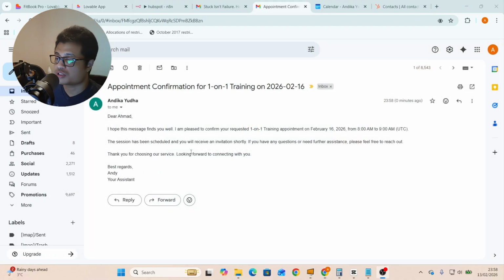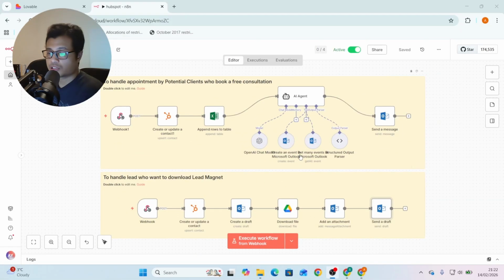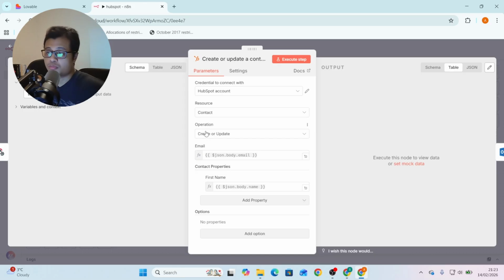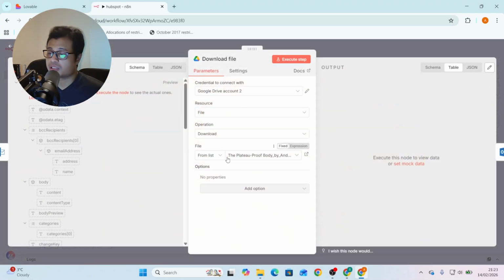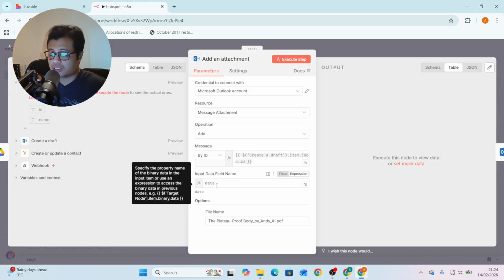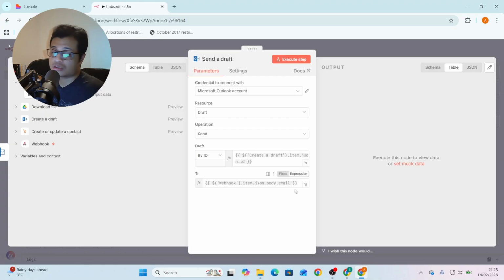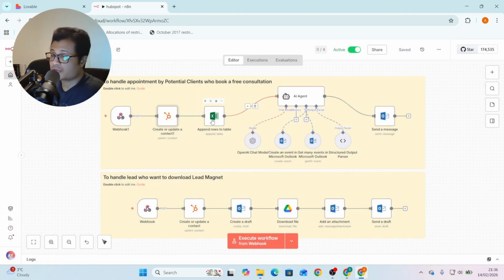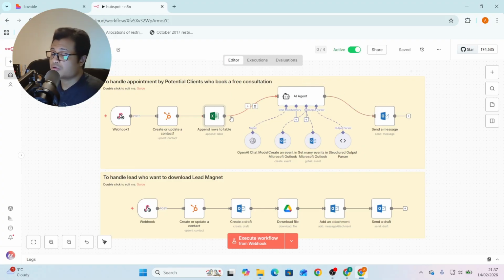How I Built a Full Lead Capture System in n8n (Free Download + Auto-Booking in One Flow)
In this video, I'll show you how to build a complete lead capture automation using n8n, HubSpot, and Outlook Calendar — no manual work needed.
Using a fitness coach website built with Lovable as a real-world example, you'll see two powerful lead capture flows in action: one that lets visitors download a free digital product (lead magnet) and automatically saves their info to HubSpot, and another that lets prospects book appointments directly into your Outlook calendar.
Whether you're a coach, freelancer, or agency, this workflow saves hours and ensures no lead ever slips through the cracks.

What you'll learn:
- Setting up n8n workflows for lead capture
- Connecting n8n to HubSpot CRM
- Delivering a digital lead magnet on form submission
- Syncing bookings to Outlook Calendar automatically
- How it all ties together on a Lovable-built website

timestamps:
00:00 Intro and Demo
03:14 n8n workflow - lead magnet downloader
06:12 n8n workflow - appointment and CRM handler
07:52 Outro